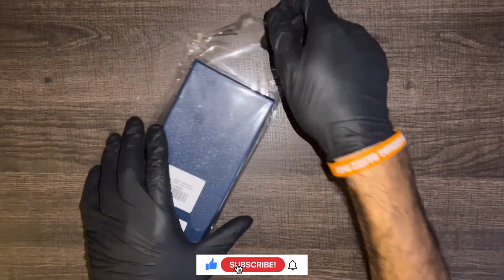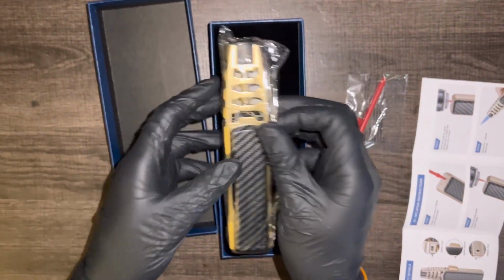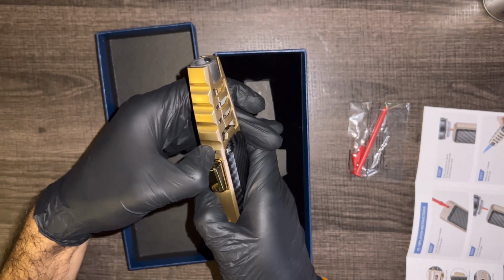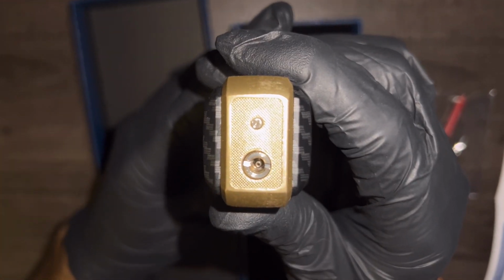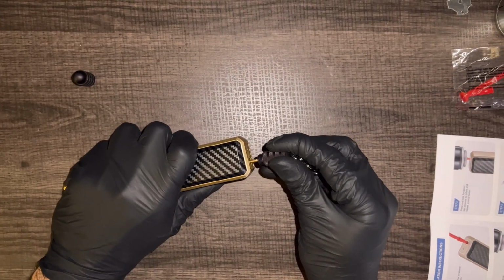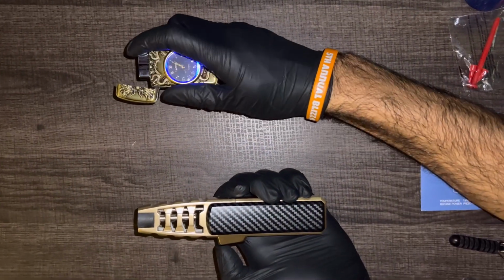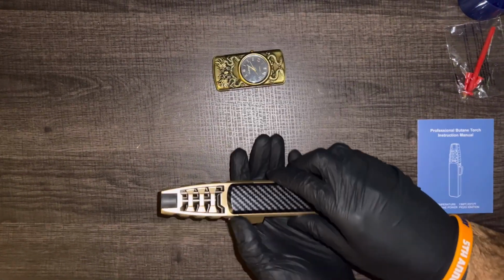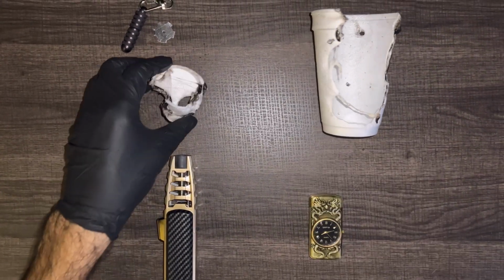Jedi Torch Lighter | VLOGMAS DAY 10 🎅🏽🎄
Butane Torch Lighter, Refillable Kitchen Cooking Torch Windproof Adjustable Flame Solar Beam Torch HARYGATE Blow Torch with Safety Lock for Baking Creme Brulee (Butane Gas Not Included) (Black)

Links to Purchase:

Jedi Torch Lighter
Colibri Premium Butane
Butane Lighter Air Bleed Tool 2.0

* 【Safe and Durable】This kitchen torch lighter is made of zinc alloy and plastic, the lighter has a safety lock to prevent accidental ignition, high temperature resistant nozzles and ceramic insulation sleeves, safe and durable.
* 【Adjustable Jet Flame Torch Lighter】Windproof and powerful flame temperature can reach 1300 degrees, the torch lighter can creat a continuous flame up to 10CM, you can adjust the flame according your needs.
* 【Refillable and Easy to Use】This blow torch is with fully automatic electronic ignition and built-in piezo ignition, very easy to use. This product does not come with butane fuel, please refill the lighter before the first time using.
* 【Wide Uses】This hiking torch lighter is lightweight and has a safety valve design, easy to carry. This windproof torch lighter is your best choice for baking cake, lighting your fireplace, candles outdoor picnics, hiking and BBQs.
* 【Gift Box】Our firebeam torch lighter comes with an exquisite gift box, it is an excellent gift to your families, friends or for Birthday, Thanksgiving, Anniversary

DON’T FORGET TO:

TURN ON YOUR POST NOTIFICATION 🔔
LET US KNOW WHAT OTHER CONTENT YOU’D LIKE TO SEE IN THE COMMENTS!